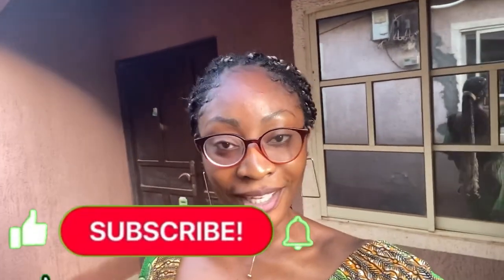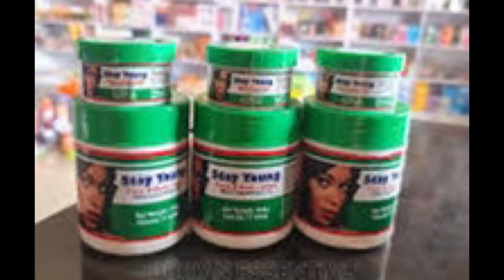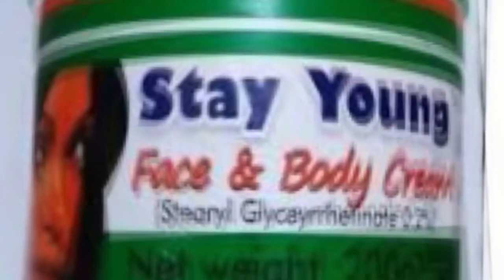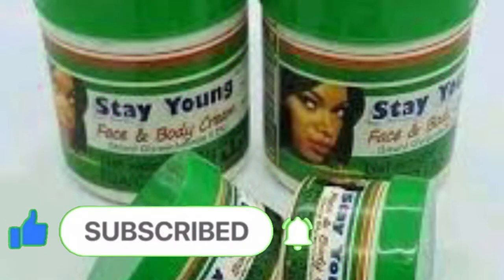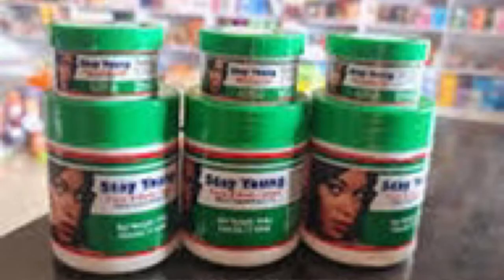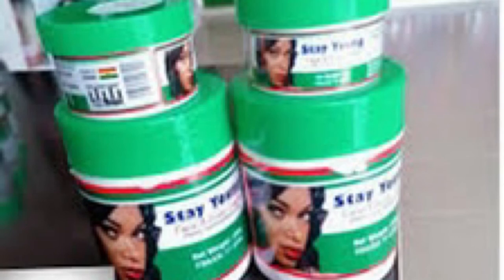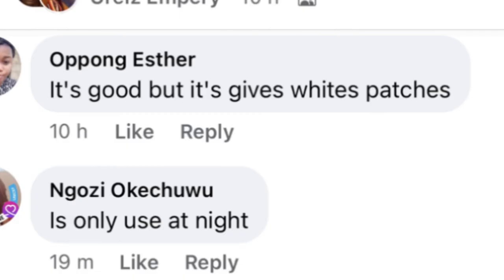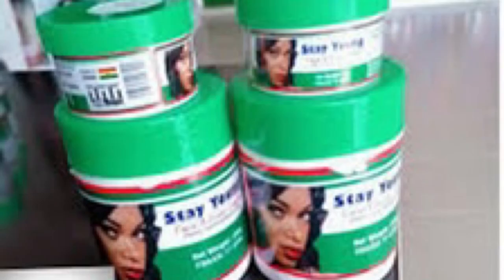STAY YOUNG FACE CREAM | Watch this and not regret using your money well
Musician: Xuxiao

What we do here is to get informations from users of products, also self experience.
Remember that skin differs.